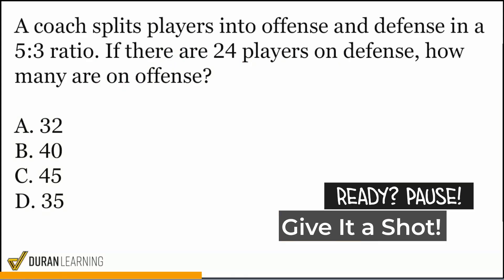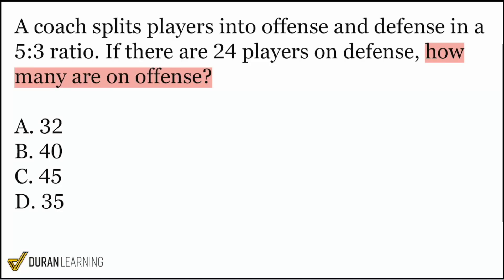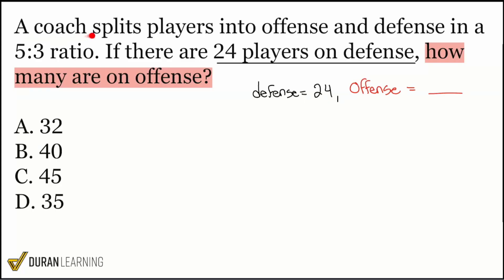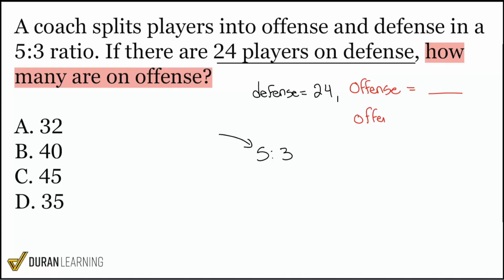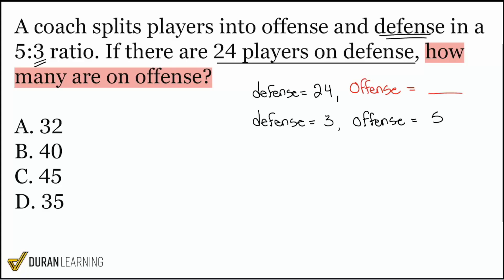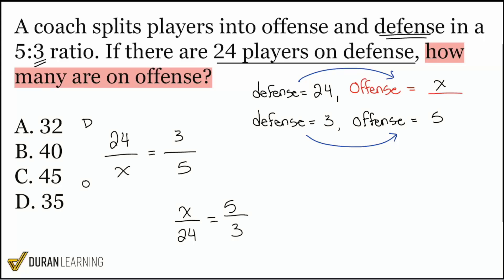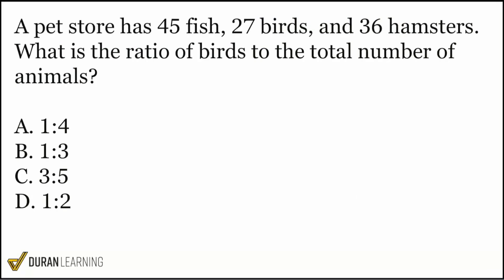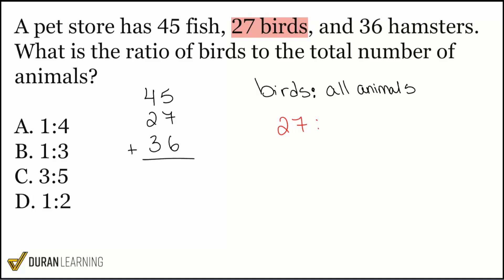ASVAB Arithmetic Reasoning: Ratios, Word Problems & Proportions Practice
Boost your ASVAB score by mastering key Arithmetic Reasoning topics! In this video, Coach Anderson breaks down must-know ratio and word problem strategies that frequently appear on the ASVAB. Whether you're struggling with proportions or need a refresher on solving real-life math scenarios, this session has you covered.

Topics covered include:
0:00 - Ratio Word Problem: Offense vs. Defense Players (5:3 ratio, 24 defense, find offense)
5:32 - Proportion Problem: Birds vs. Total Animals at a Pet Store (Find the ratio of birds to all animals)

With step-by-step explanations and proven test prep tips, you'll learn how to approach ratio, proportion, and basic word problems with confidence.